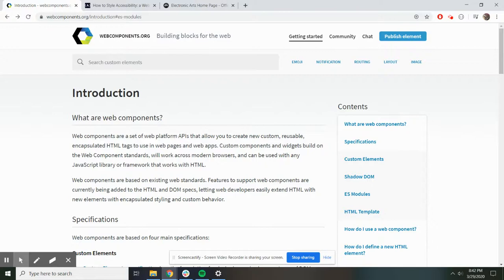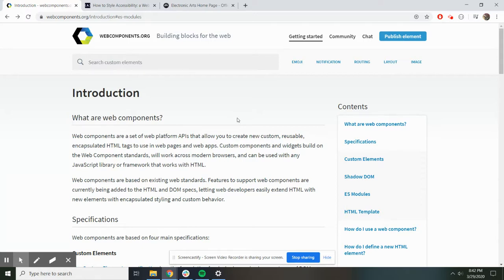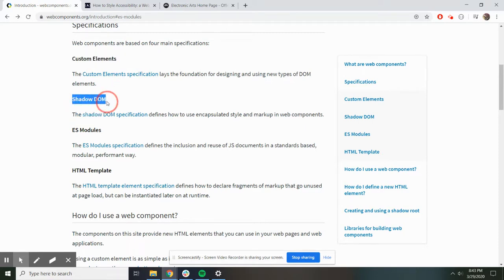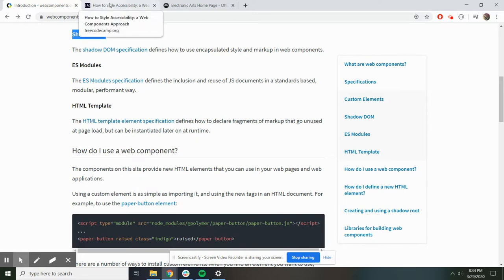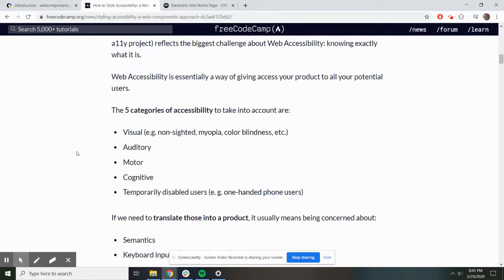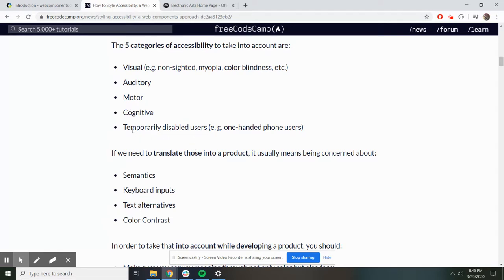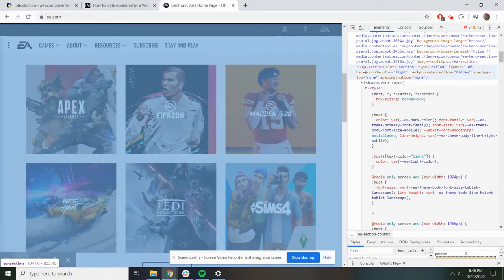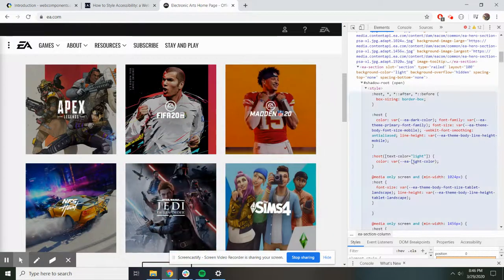TheJavaJive Episode 11 - Benefits of Building Web Components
Benefits of Building Web Components